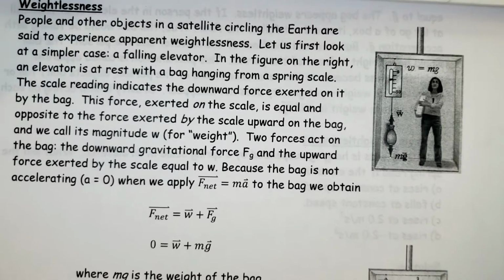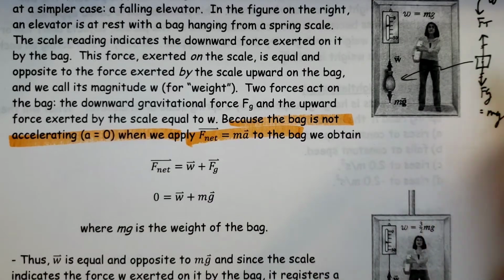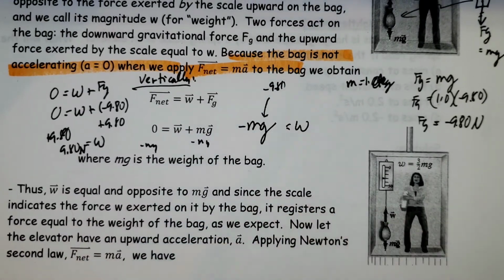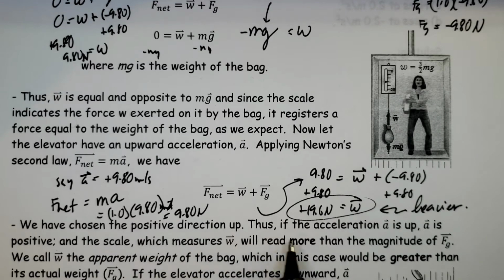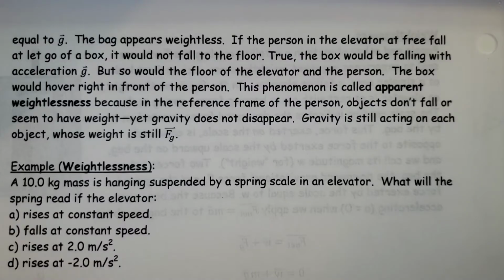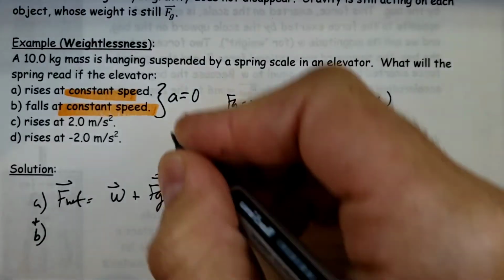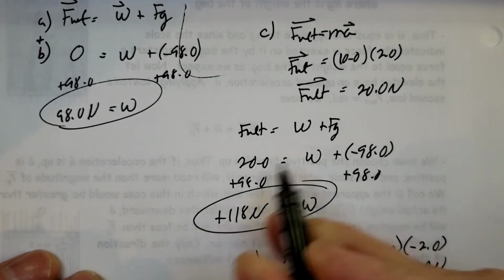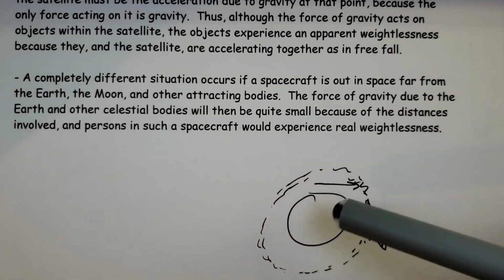FI1.3 Satellites and "Weightlessness" (Part 2)